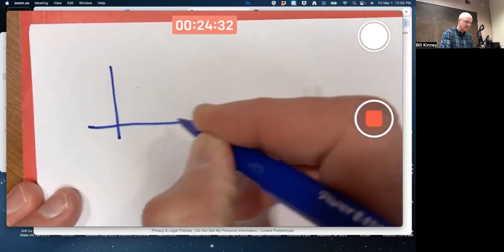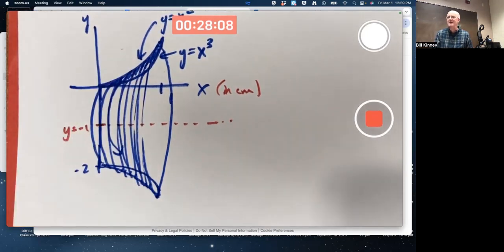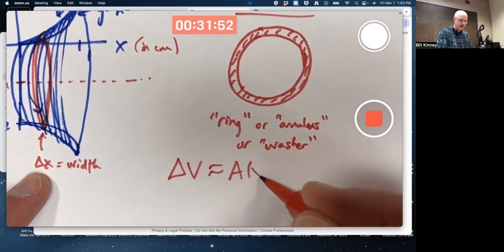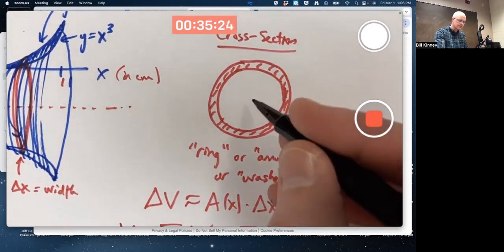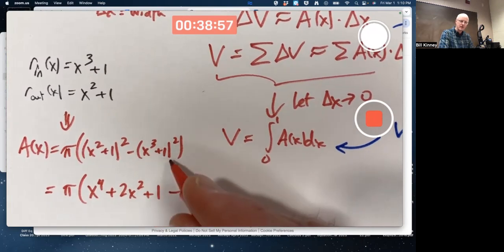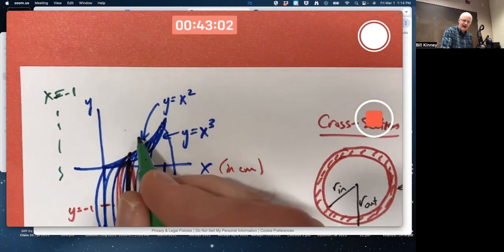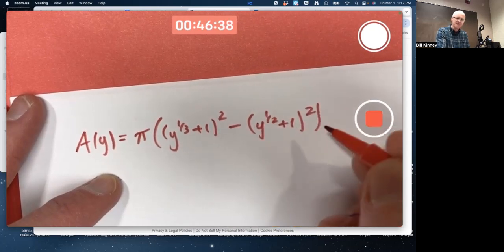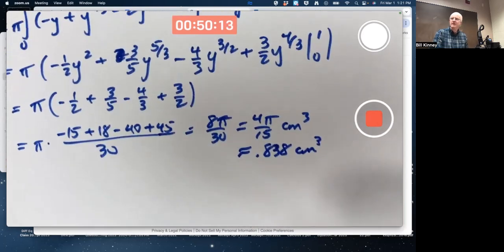Calc 2, Lec 13B: TWO Solid of Revolution Volumes (About Horizontal & Vertical Lines)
In Calculus, we find the volumes of TWO solids of revolution by integration for the region between y=x^2 and y=x^3 for x between 0 and 1 and y between 0 and 1. For the first solid we rotate about the horizontal line y = -1, and for the second solid we rotate about the vertical line x = -1. So we are not rotating about the x- and y-axes themselves. We use both a Riemann sum and an infinitesimal approach to deriving the integrals.